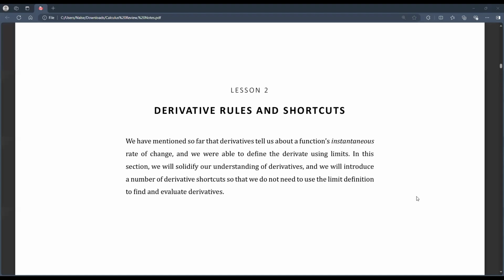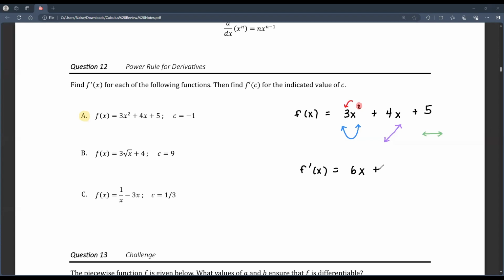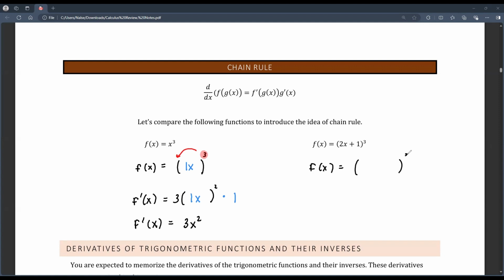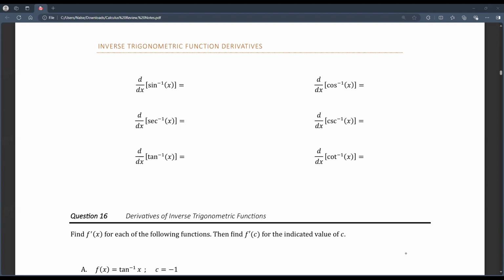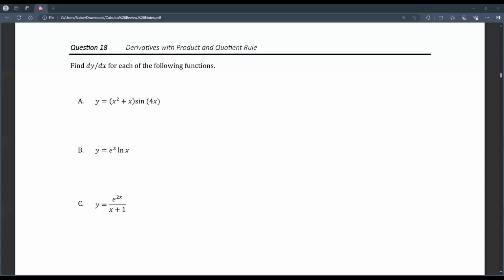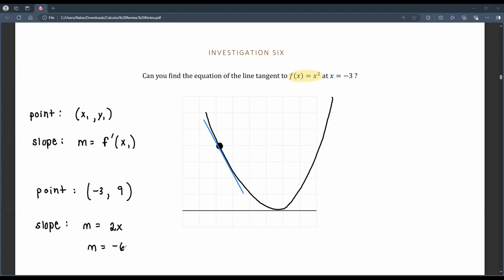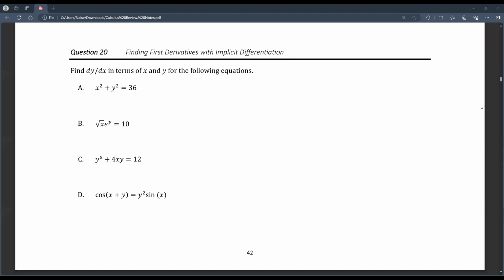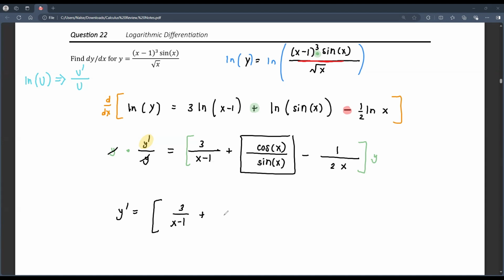Derivative Rules and Shortcuts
This is a comprehensive review of derivative rules and shortcuts designed for the AP Calculus AB curriculum. Enjoy!